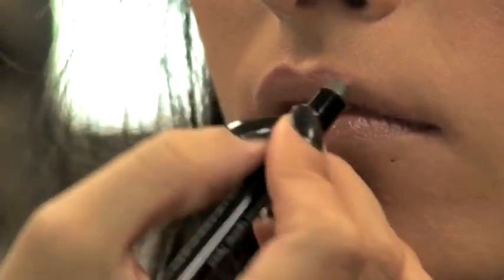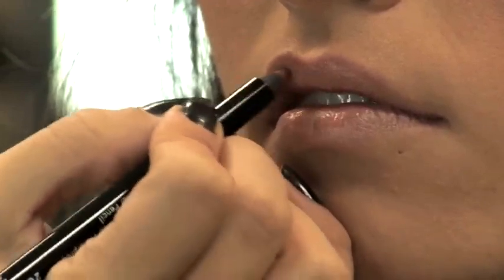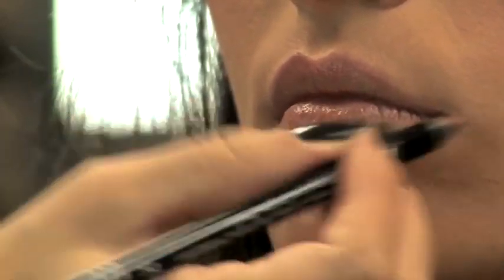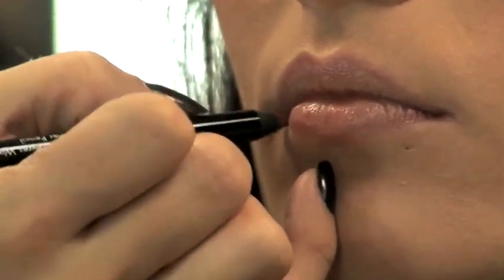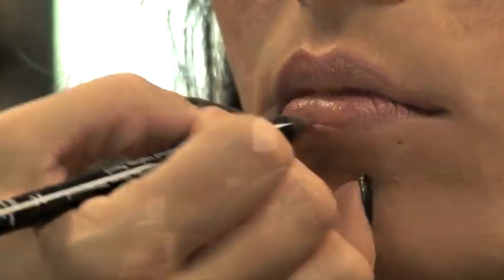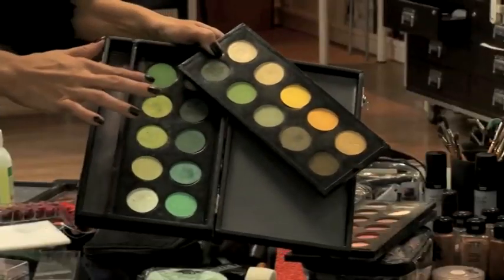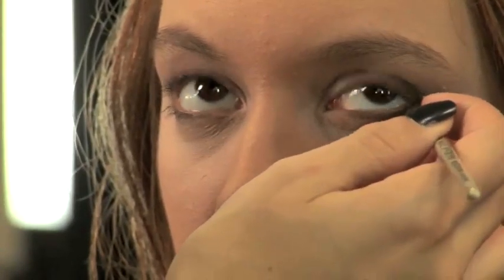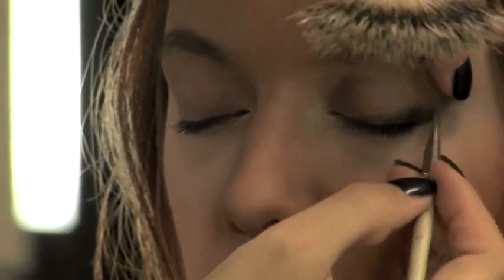Maquillages de jour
Voici le déroulement complet d'un maquillage de jour sur trois femmes différentes : une blonde, une brune, une rousse.